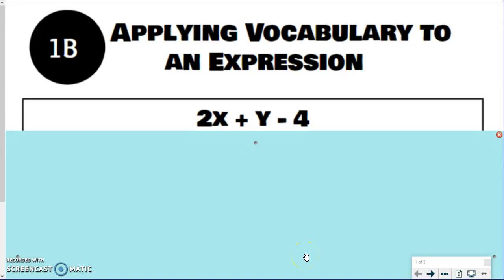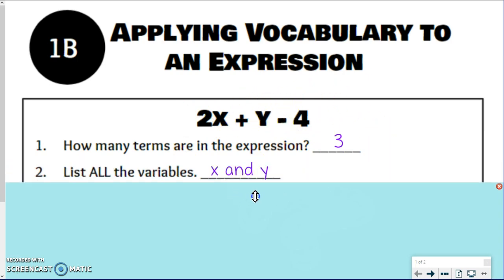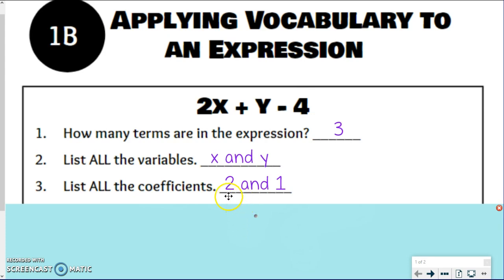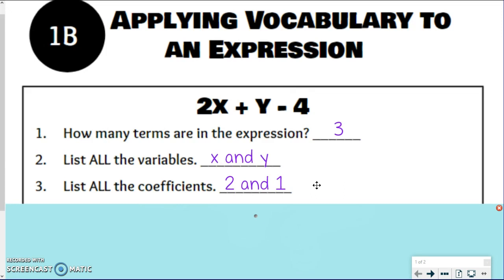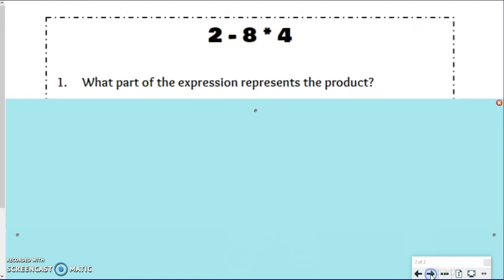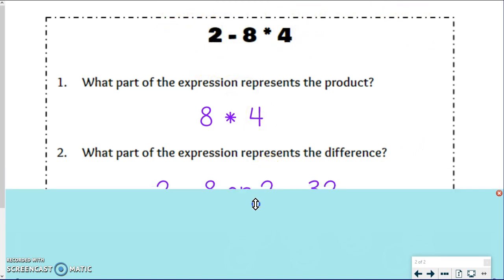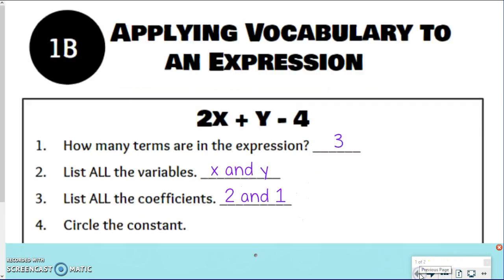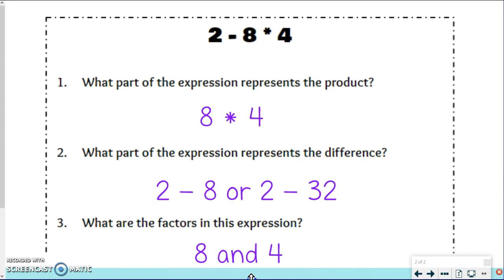1B Applying Vocabulary to an Expression